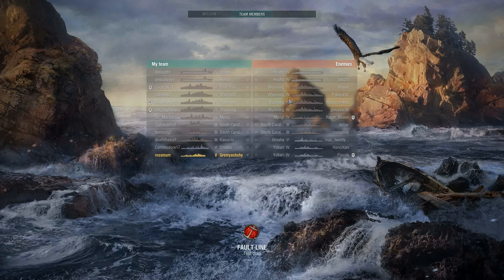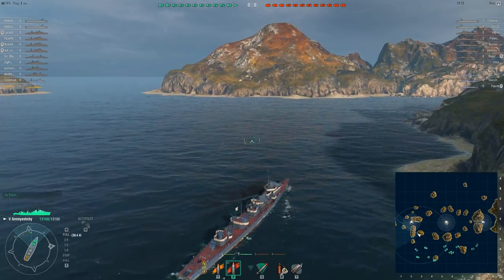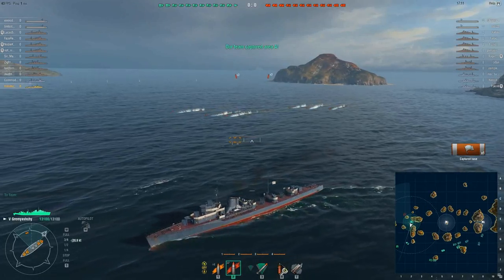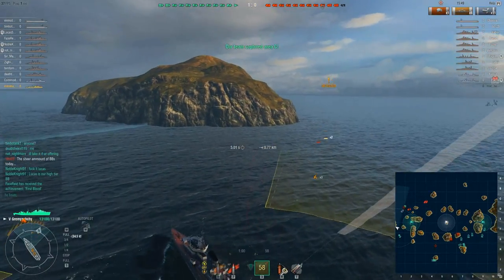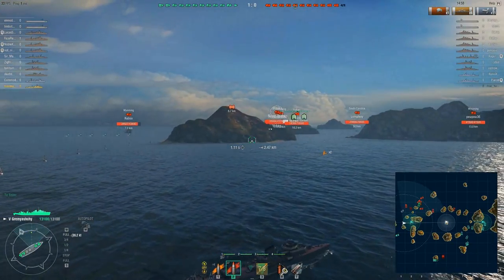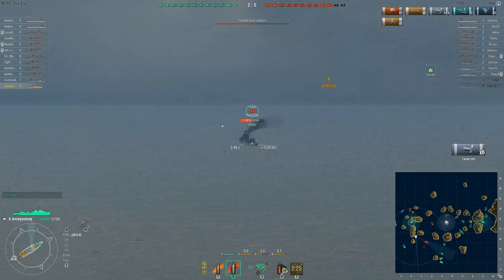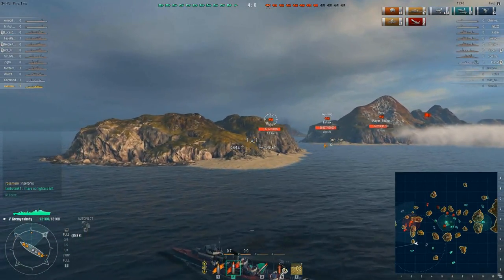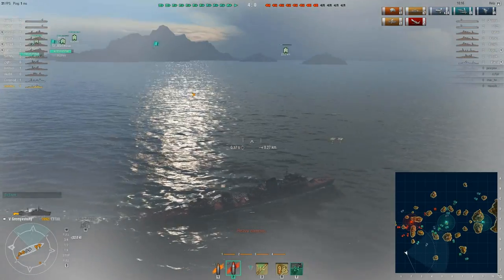New, improved Grim~ (0.3.1)